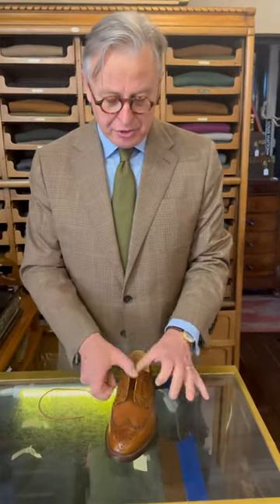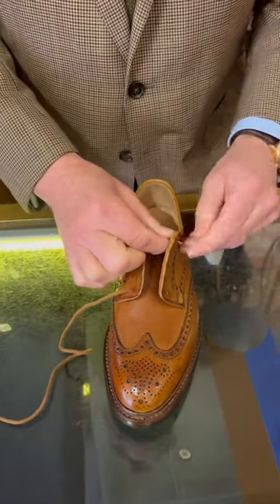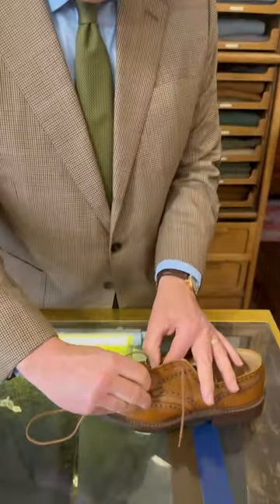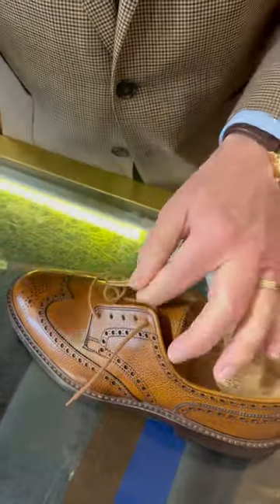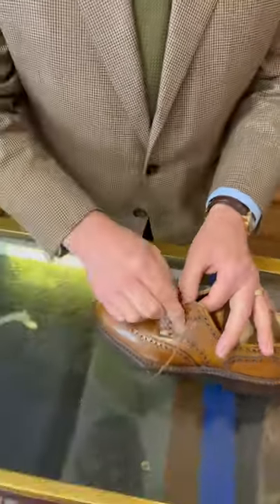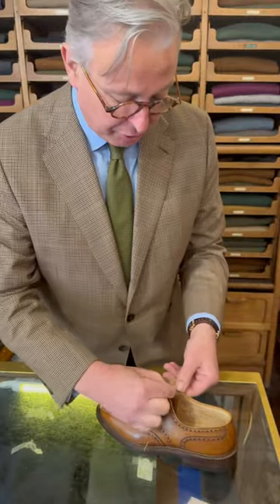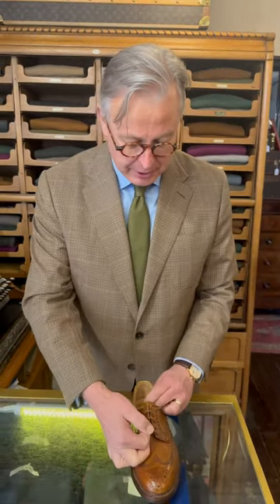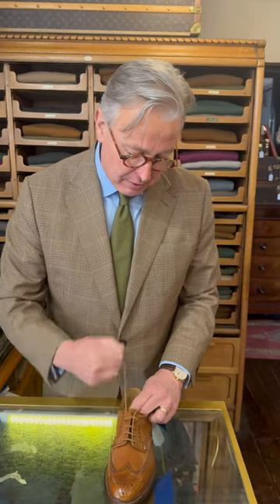How to lace up a shoe